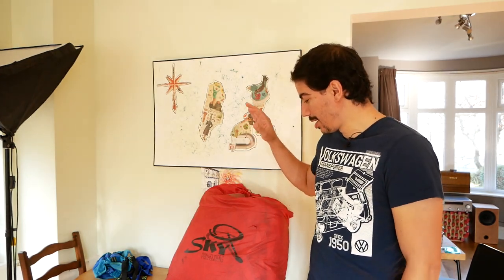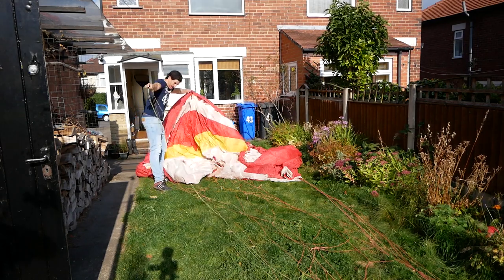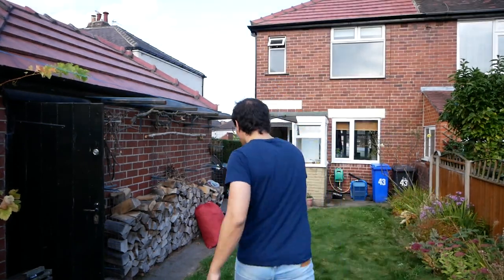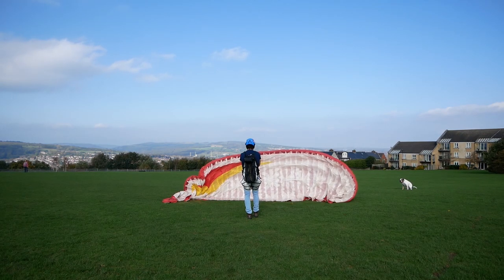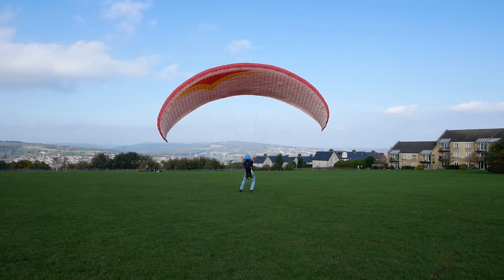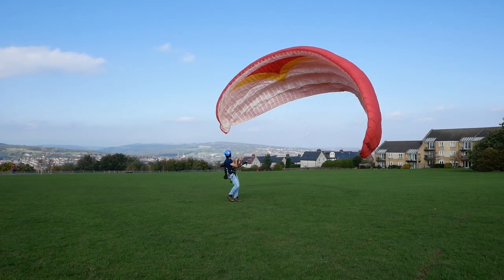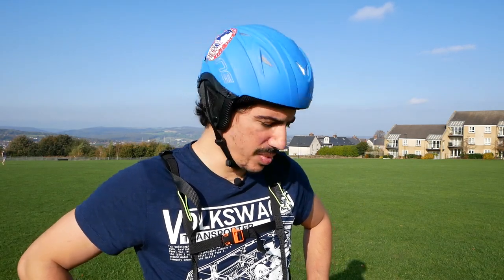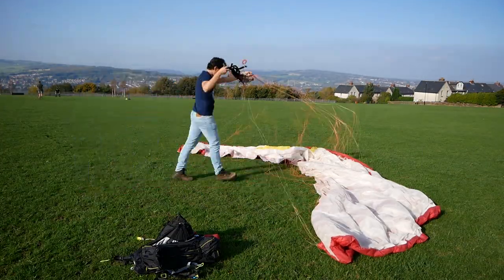Short Paraglider Experiment! Day 15 - 30 Day Youtube Challenge - BANDARRA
I've always wondered what would happen if a glider had really long lines or really short ones, or you only had half a wing, or two wings?

Well finally I got round to testing the short paraglider idea. I took a very old "ground handling only" paraglider I had laying around and I crudely shortened the lines.

Even as it was before the wing would often just hang back and not want to fly overhead so had to solve that problem by releasing the brakes and also artificially putting on some speedbar. If I had the time it would have been better to proportionally release the Ds, Cs and Bs.

In the end it kind of worked despite the wind conditions not being ideal to test it. Managed to keep it above my head for a full minute so it was definitely manageable despite everything.

What I took away from it was that it was a bit more snappy compared to what it was before but generally speaking similar in roll and pitch. It would have been because of the turbulence at this site but it felt like it was more responsive in yaw than before.

Panasonic G80

Rode VideoMicro